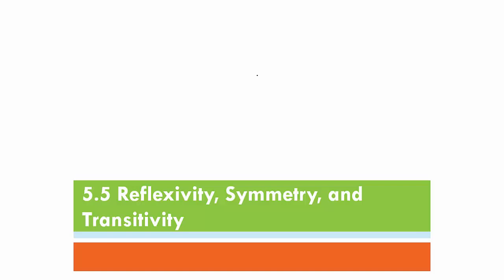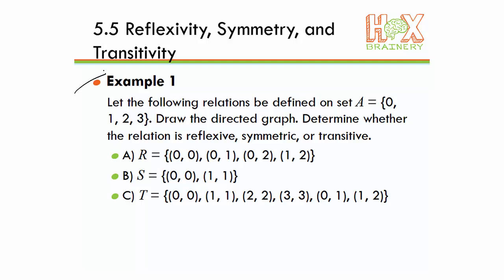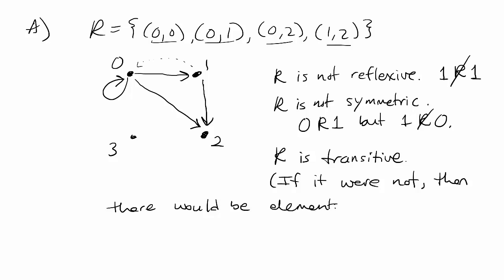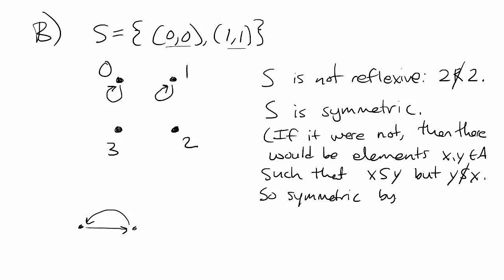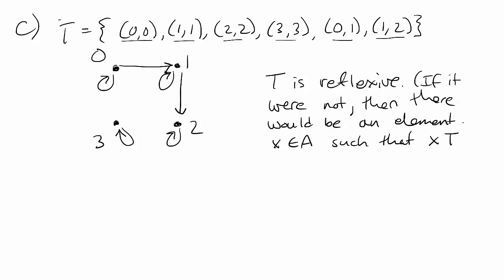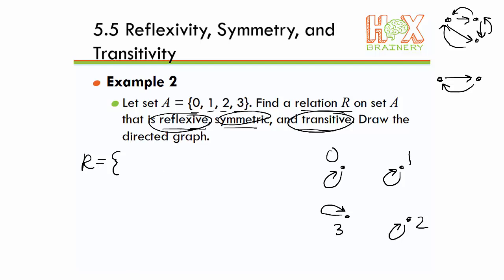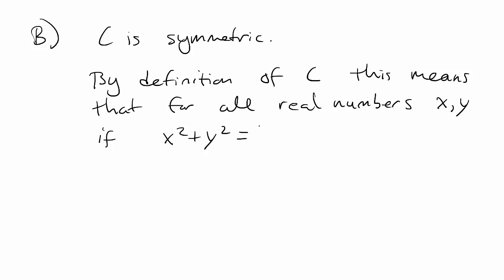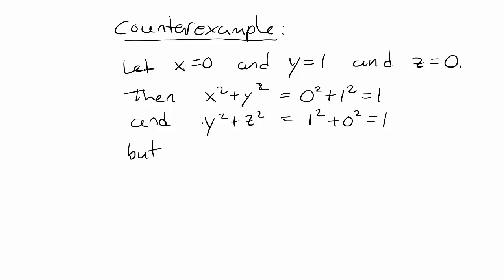Discrete Math - Section 5.5 - Reflexivity, Symmetry, and Transitivity